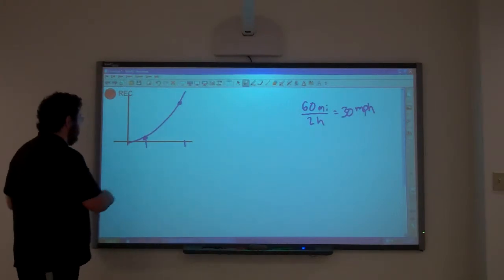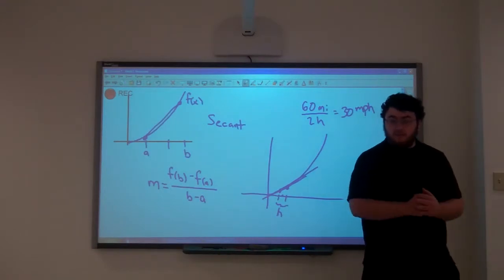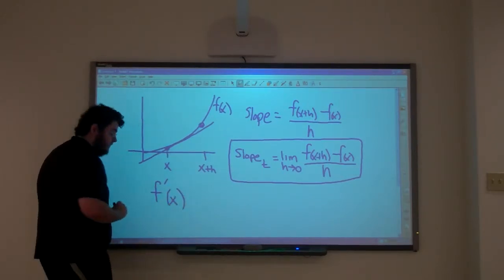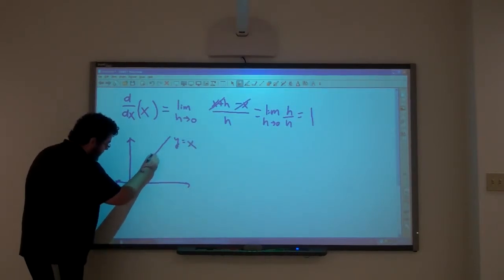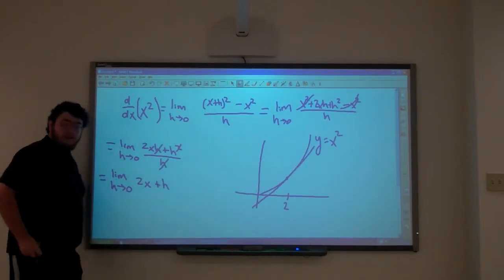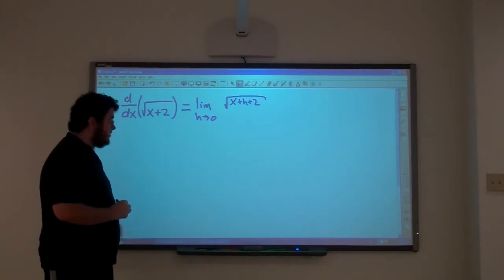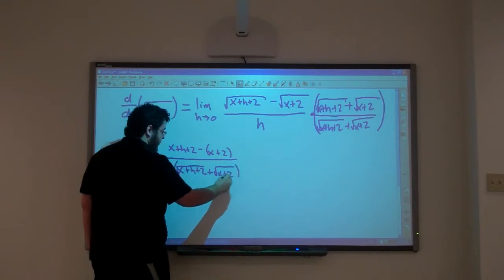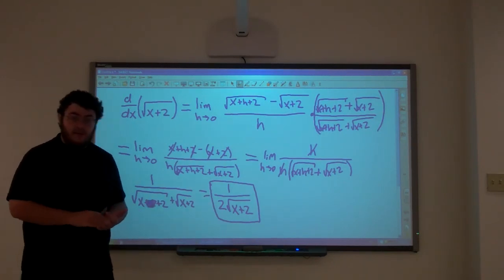4 1 Limit Definition of a Derivative